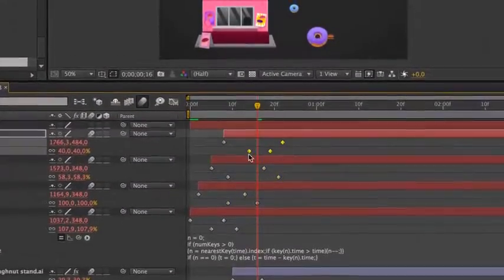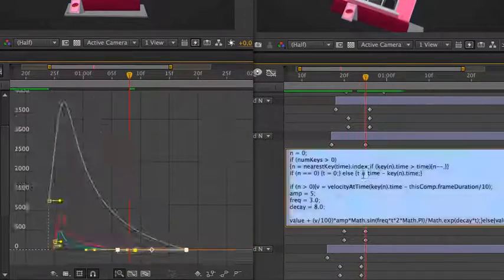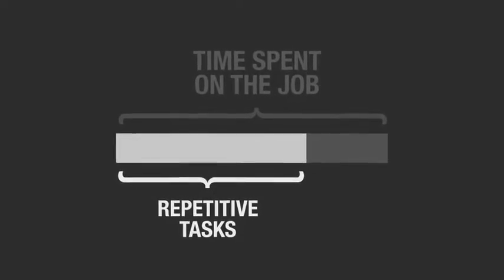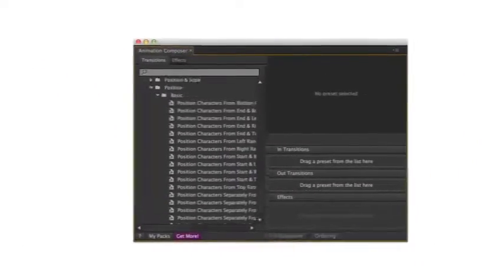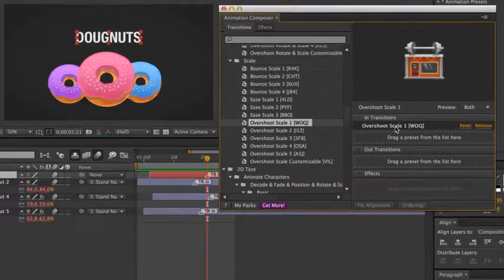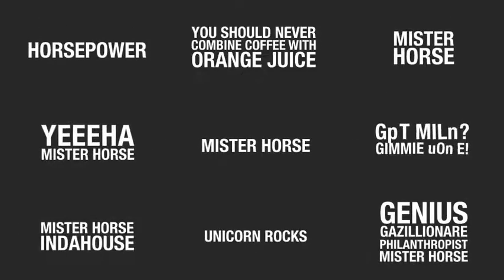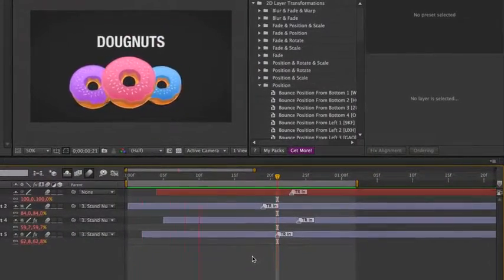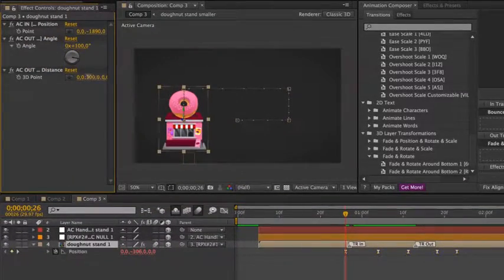2D Text Preset Pack for Animation Composer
This is a back of 2D text presets for animations composer plugin. Fun and cool.